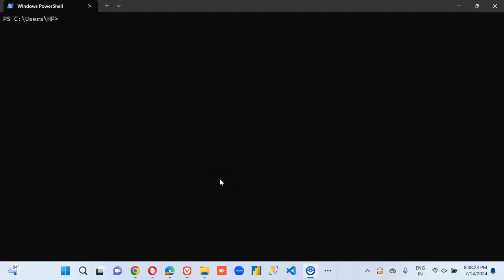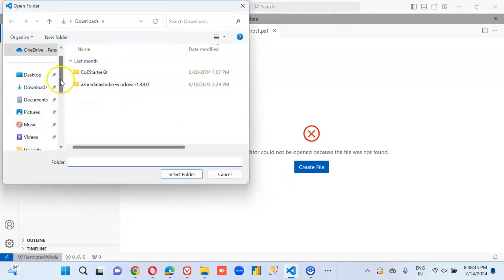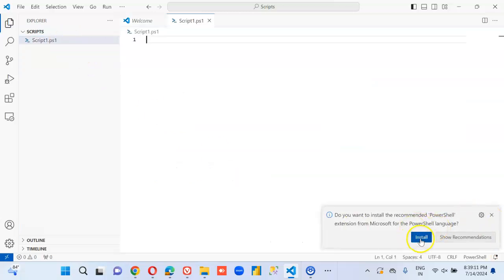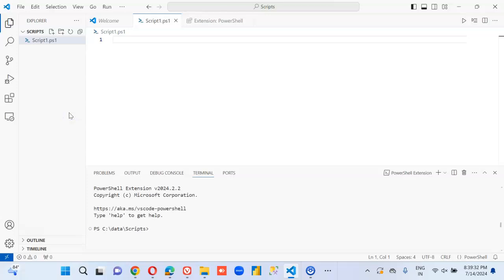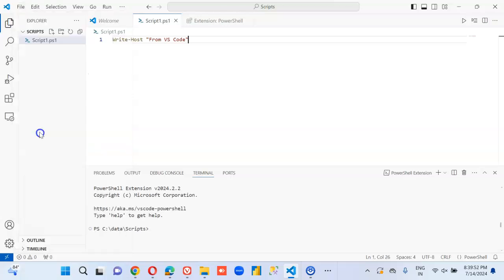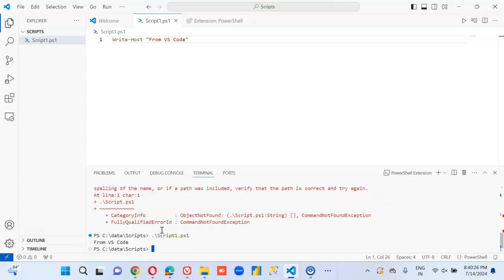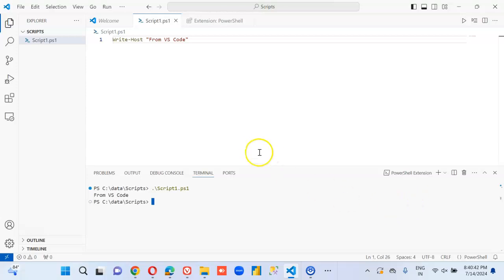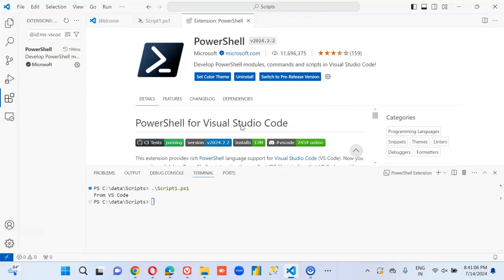Lesson24- VS Code and PS Extension - Power Shell 1000 Videos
Description- VS Code and PS Extension - 24/1000 Power Shell Videos